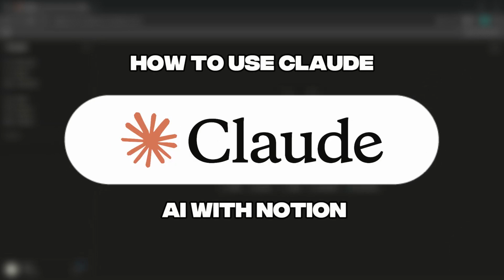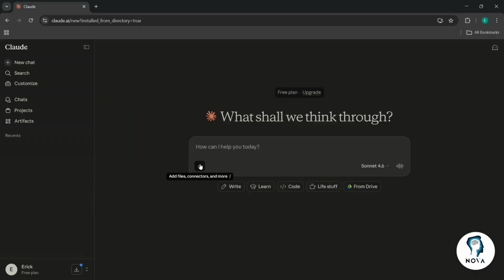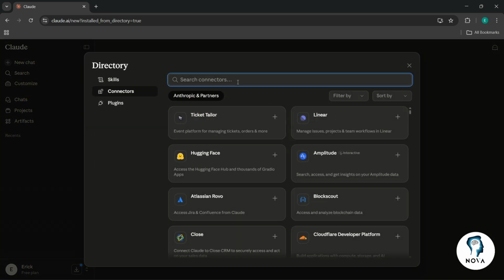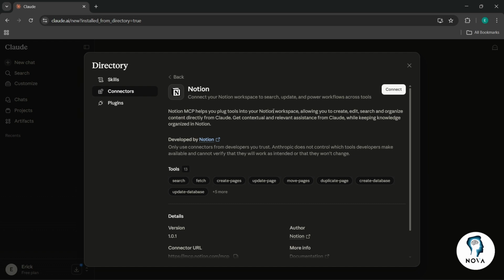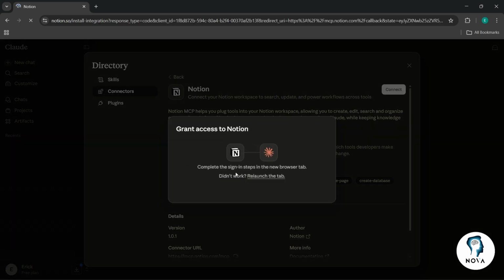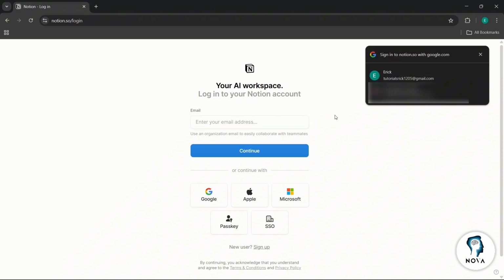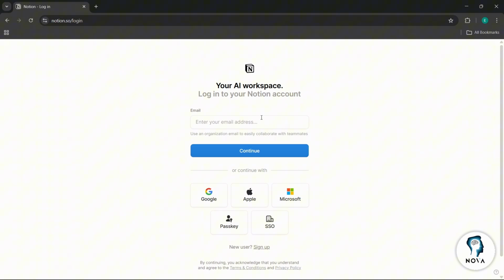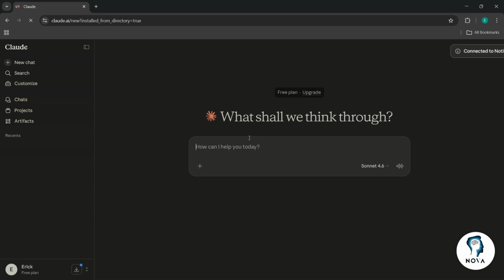How to Use Claude AI with Notion - Step by Step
How to use Claude AI with Notion step by step using integrations and workarounds. This tutorial also shows how to connect Claude AI to Notion, generate content, organize notes, and automate workflows. You’ll learn setup steps, limitations, and fixes if Claude AI is not working with Notion. Use this guide to use Claude AI in Notion effectively.